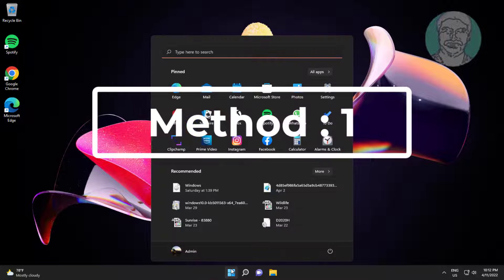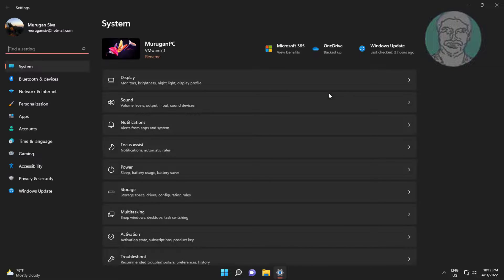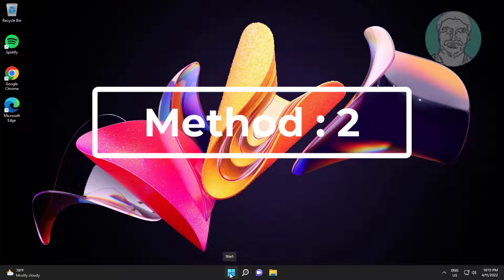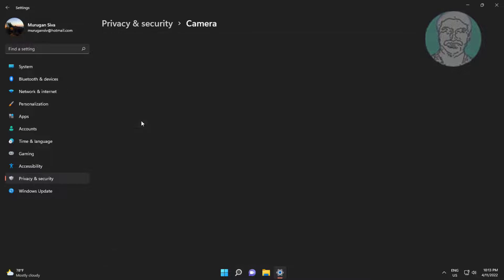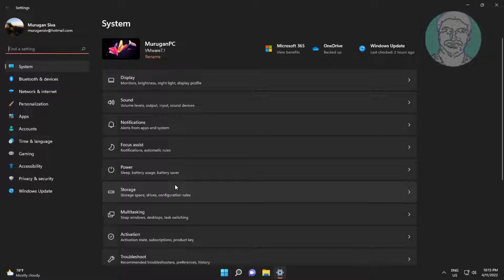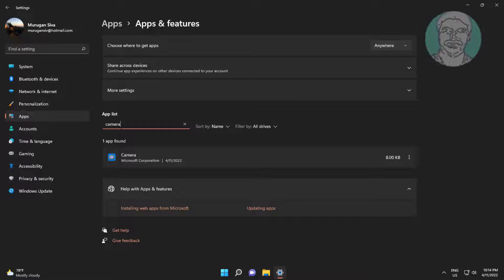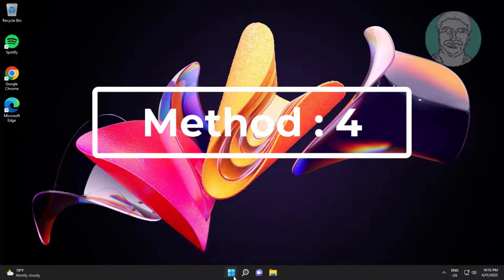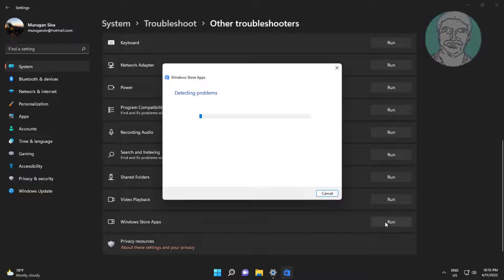Fix Windows 11/10 We Can't Find Your Camera Error Code 0xA00F4244 (0xC00D36D5)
This Tutorial Helps to Fix Windows 11/10 We Can't Find Your Camera Error Code 0xA00F4244 (0xC00D36D5)

00:00 Intro
00:10 Method 1 - Camera Troubleshooting
00:46 Method 2 - Change Privacy & Security Settings
01:05 Method 3 - Reset & Repair Camera App
01:37 Method 4 - Store App Troubleshooting
02:09 Method 5 - Registry Method
03:36 Closing